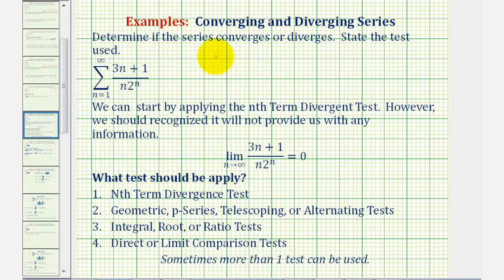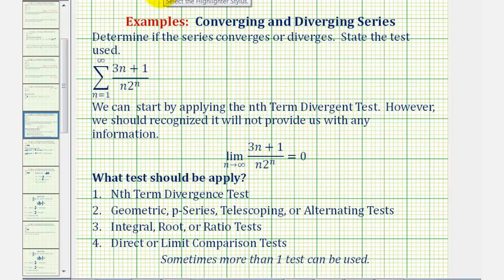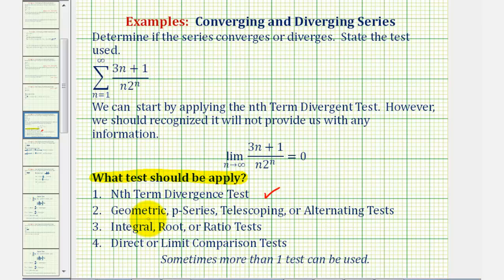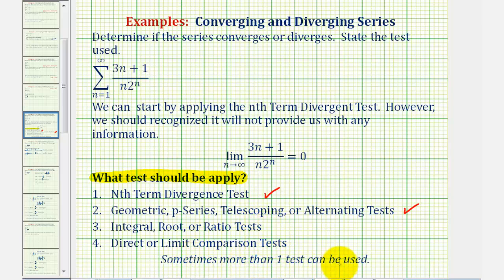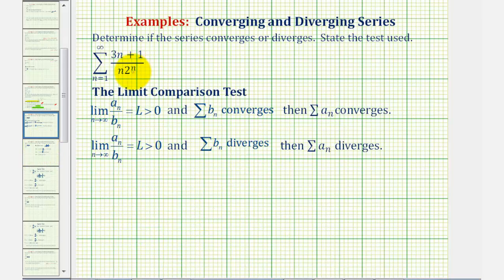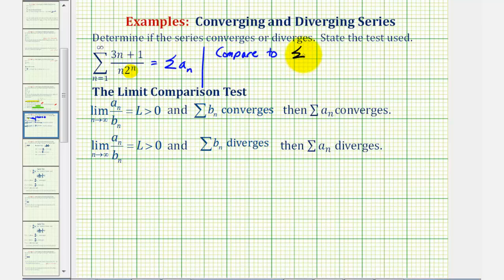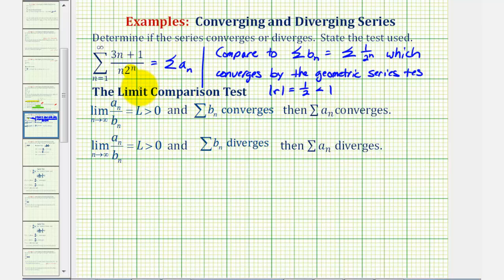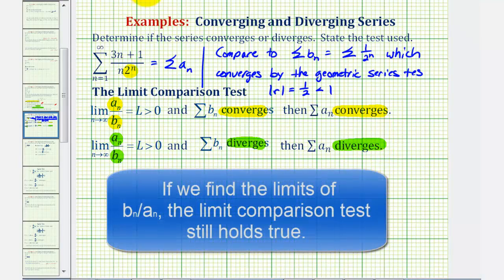Infinite Series: The Limit Comparison and Ratio Tests - Part 1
This video provides an example of how to use the limit comparison test to determine if an infinite series is convergent or divergent.  In part 2, we use the ratio test on the same infinite series.